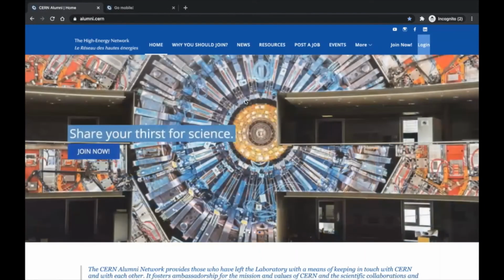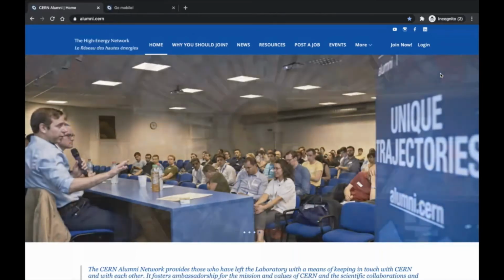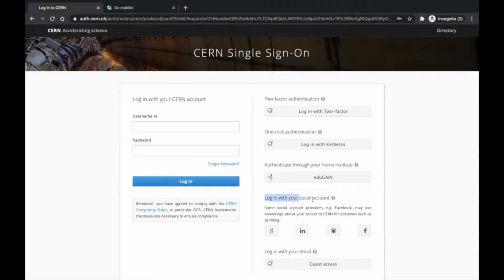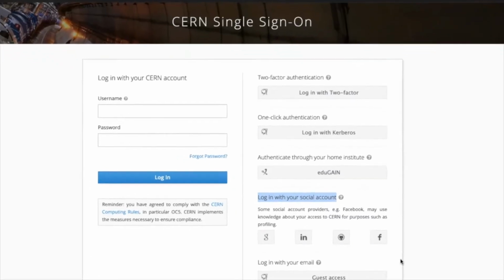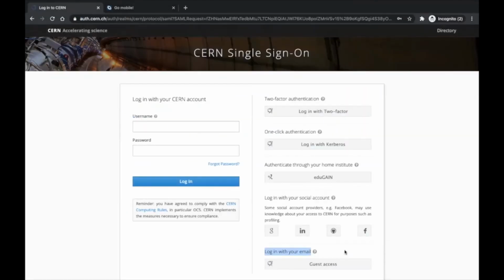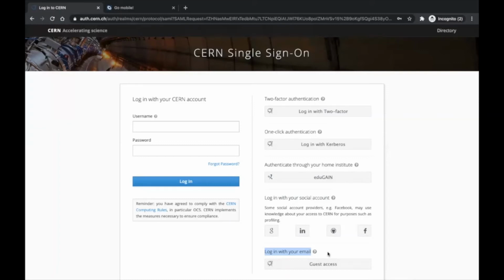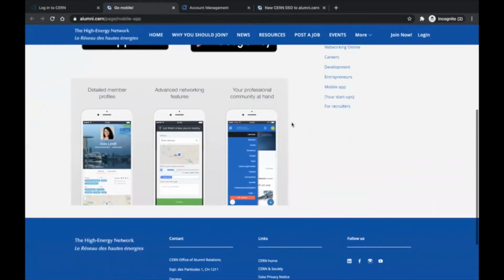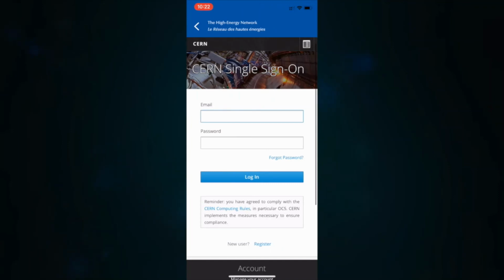Did You Know? Connecting to using the new CERN Single Sign On (SSO)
Since the new SSO was implemented some of our alumni have contacted us as they have encountered issues trying to connect. Please take five minutes of your time to watch this video, which explains how to connect, depending on which type of identifier you are using.